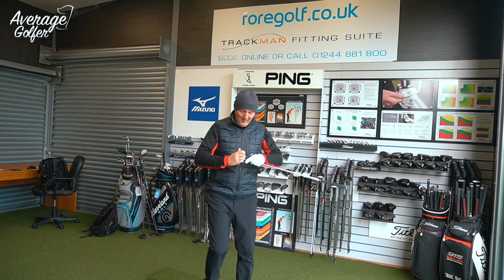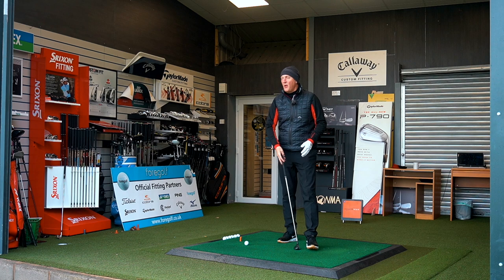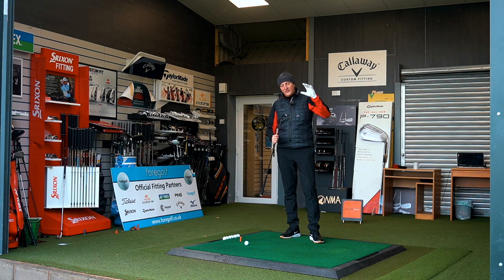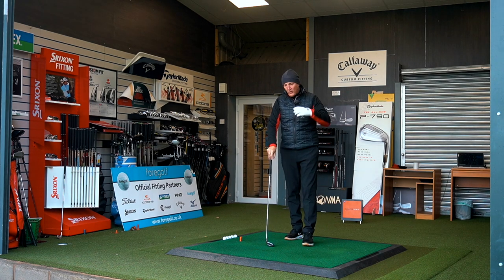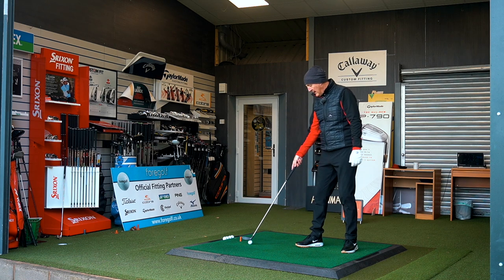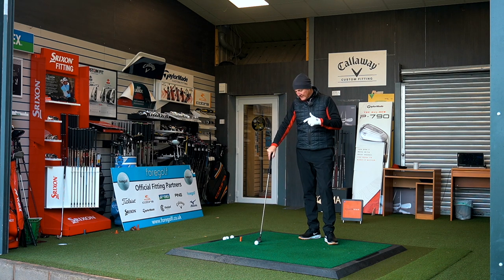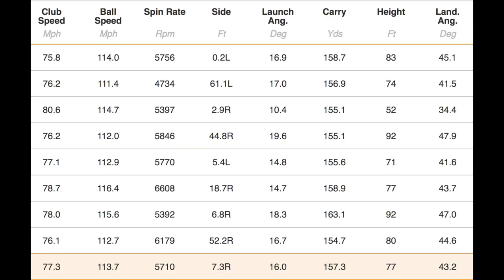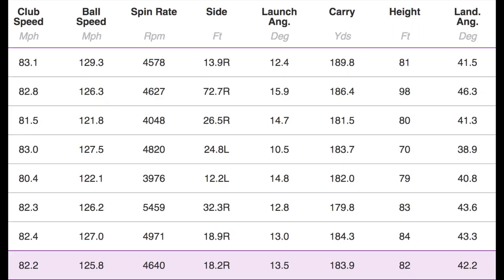The Club you SHOULD have but DON'T have....